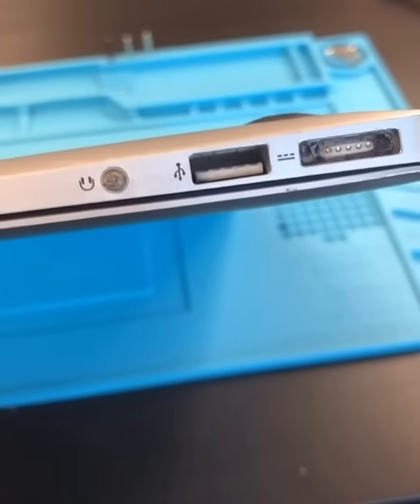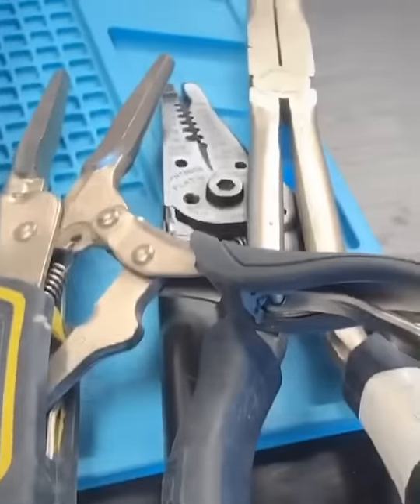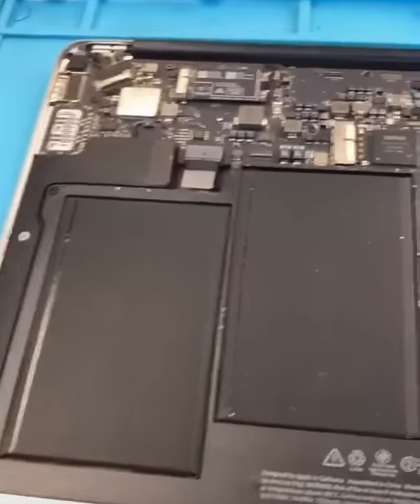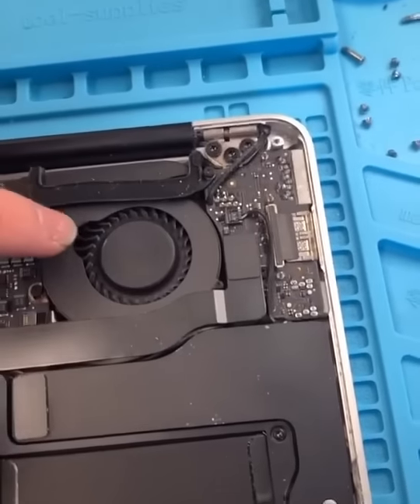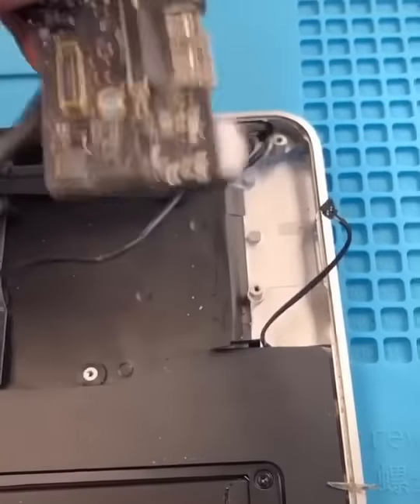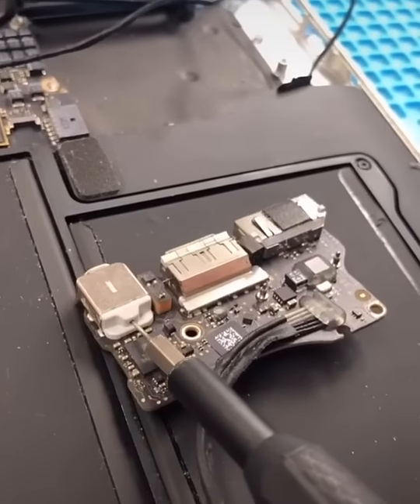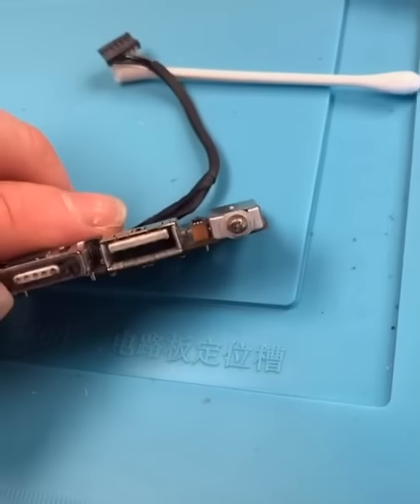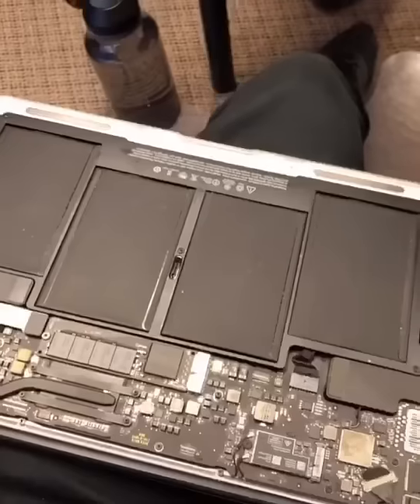Don't Use Glue On Your Macbook.... WHY?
Someone glued their Macbook... Let's fix it